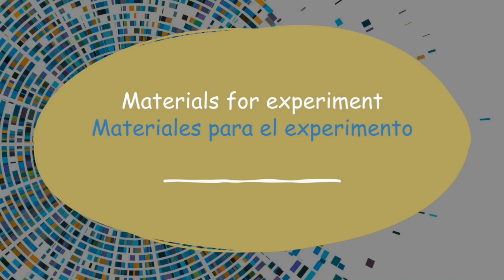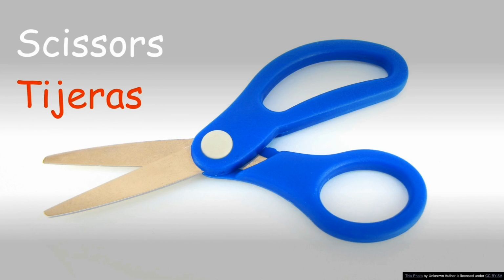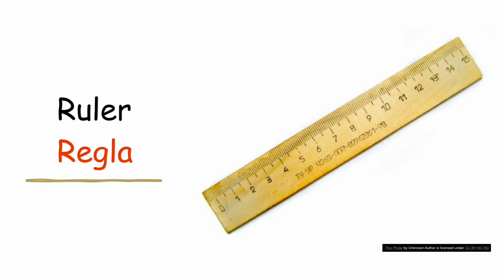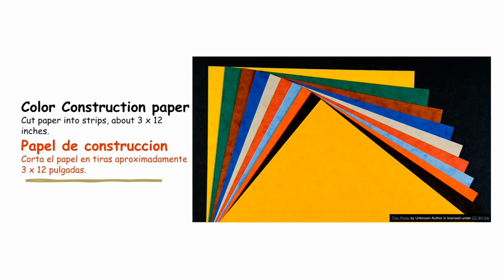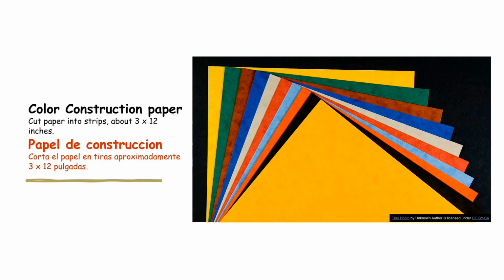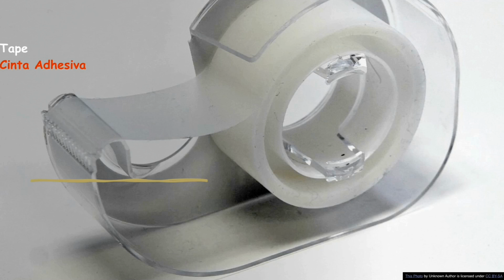Minute Science/Ciencias al Minuto w Mr. Jan and Miss Marilyn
Video was recorded with imovie & animaker.